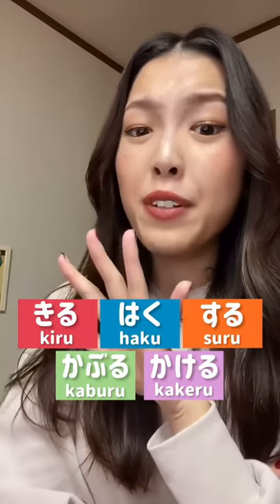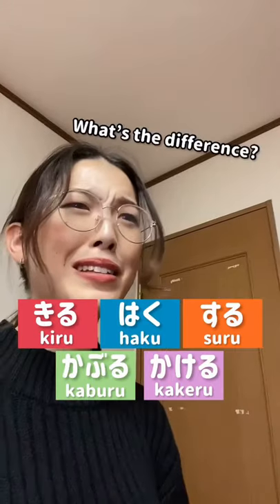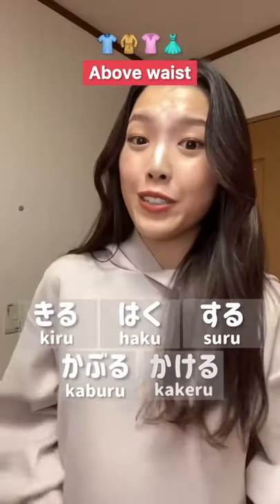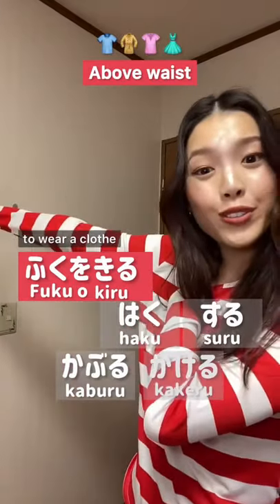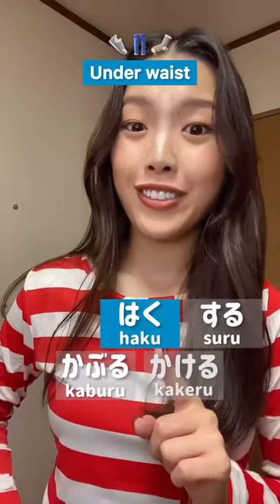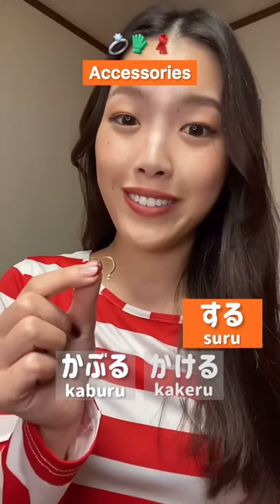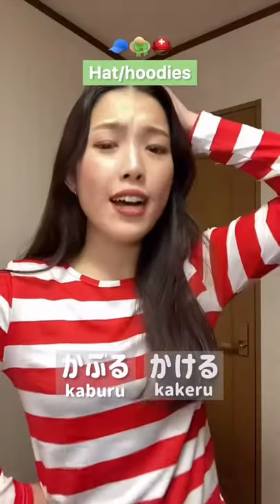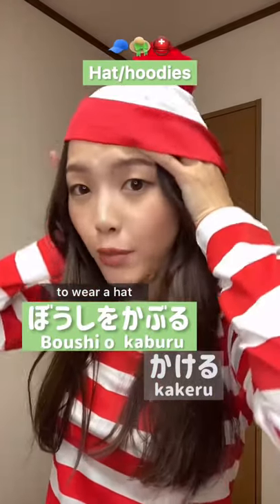5 different words to say “To Wear” in Japanese 🇯🇵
Waldo/Wally in Japanese is ウォーリー (^^)

- Language exchange
- Monthly Meetup with Sayaka
- Weekly study materials (Vocabulary, exclusive video, worksheet)
- A community of like-minded people!

Hi everyone! I am Sayaka from NihongoDekita who loves teaching Japanese and sharing the culture with you all. My goal is to make learning more FUN and EASY, and share the REAL AUTHENTIC JAPANESE that goes beyond the textbook! :)